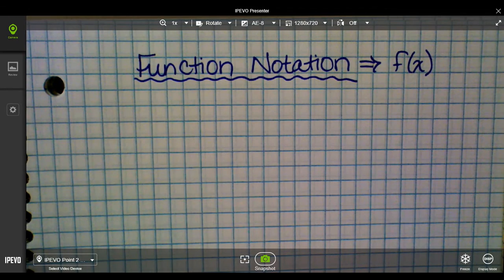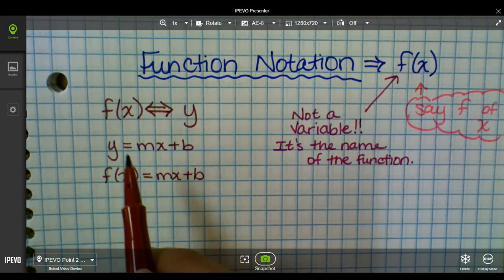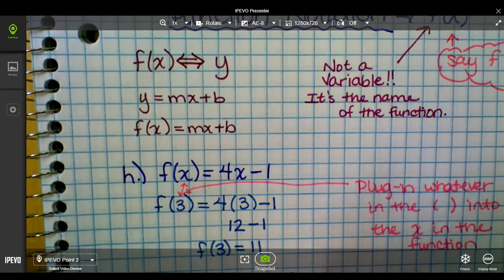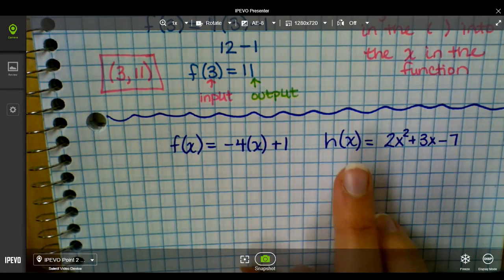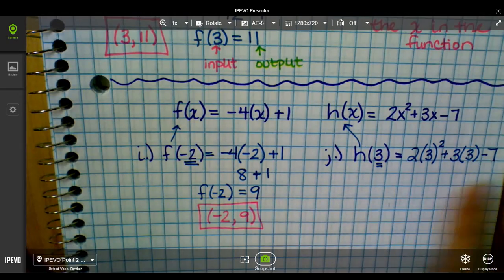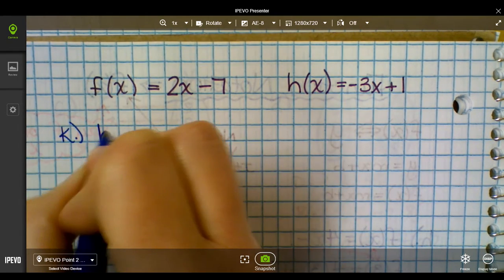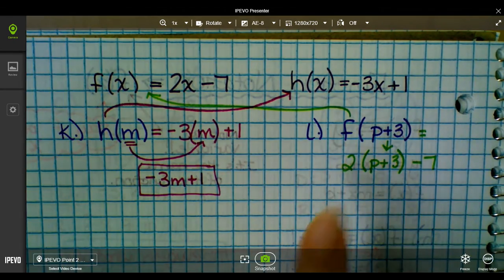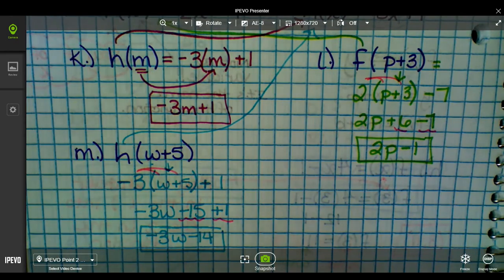ICA 4.6 Intro to Functions (Part 2)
4.6 Intro to Functions
Part 2 -- Function Notation